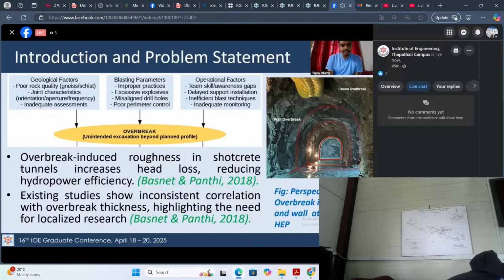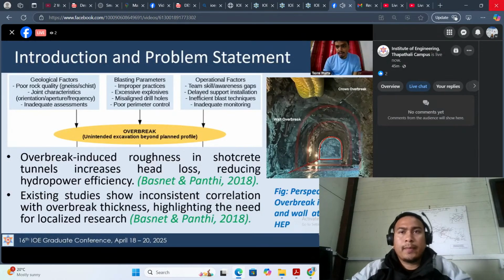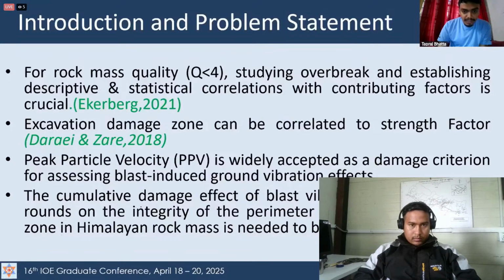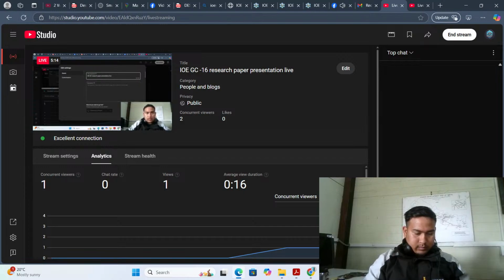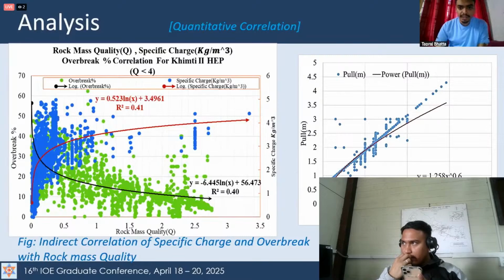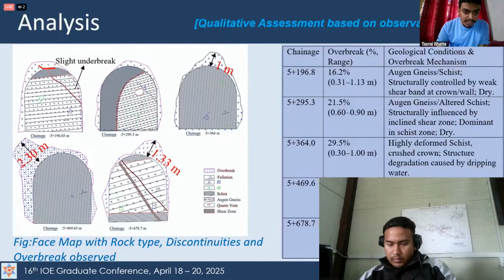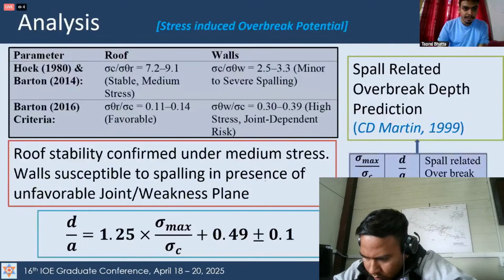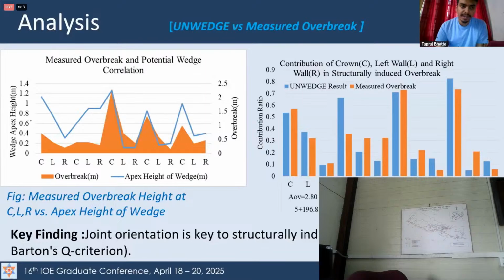IOE GC -16 research paper presentation live